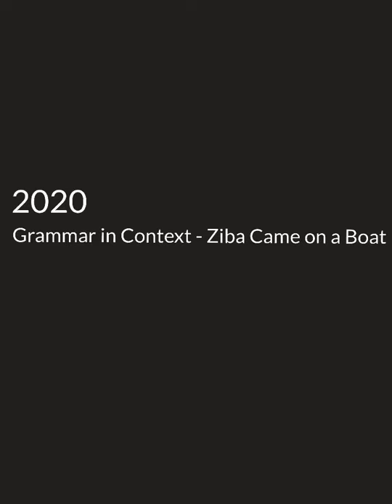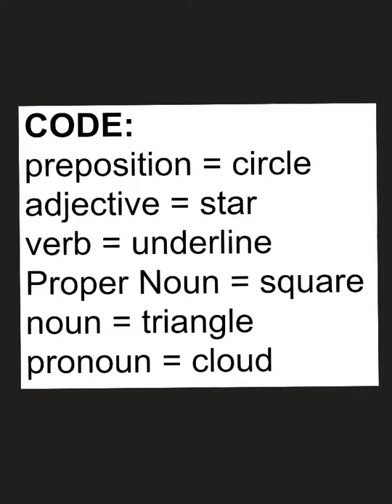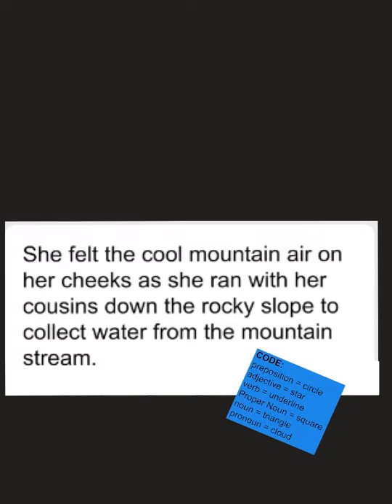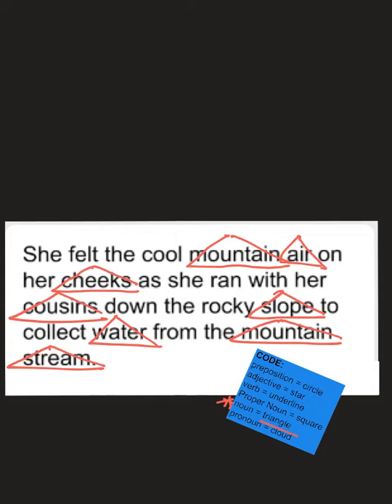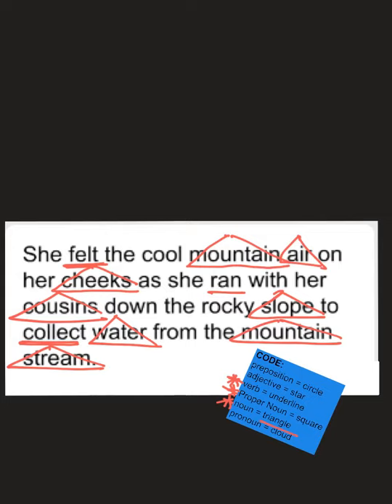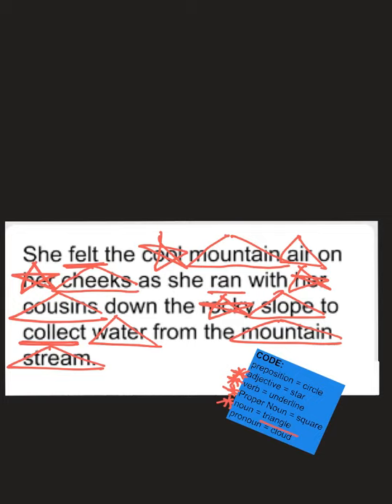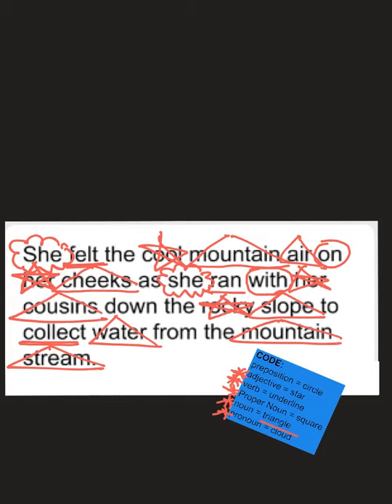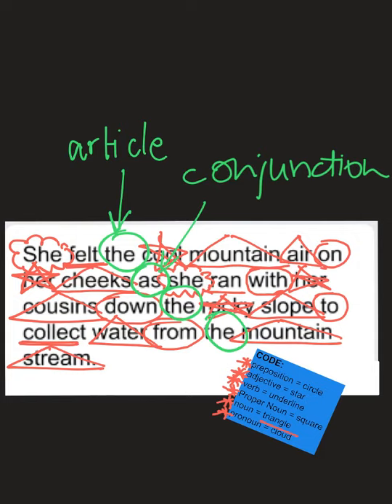Grammar in context: identifying parts of speech in a mentor text 1.0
This is a student friendly video created to model the analysis of the parts of speech in a passage from a mentor text. Check out the version 2.0 for another parts of speech experience.

The passage is taken from the mentor text, Ziba Came on a Boat by Liz Lofthouse.

As you can tell, I am not a professional writer, but it served its purpose as a teacher model for a Year 5 class.